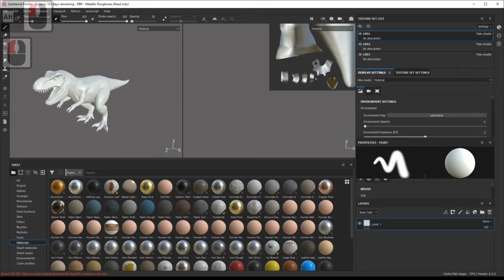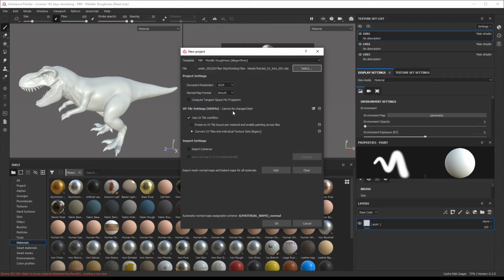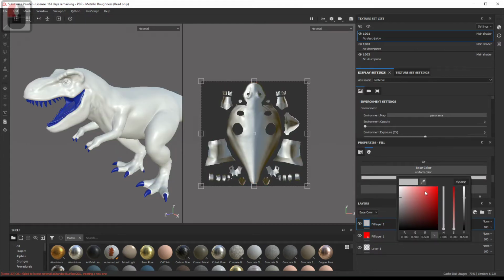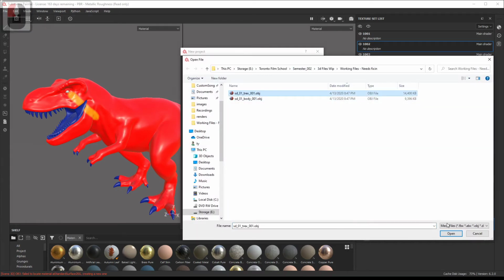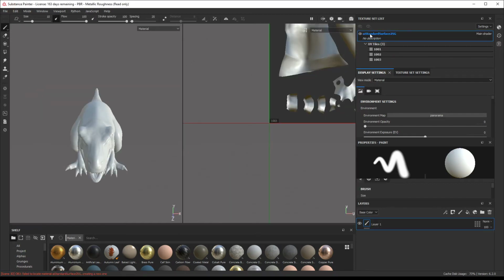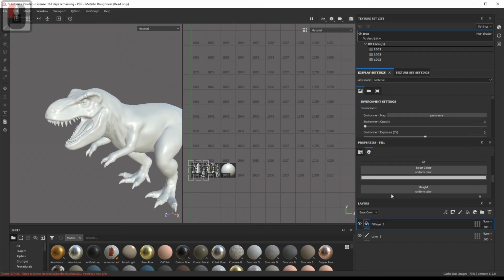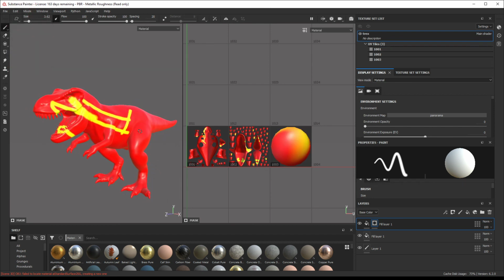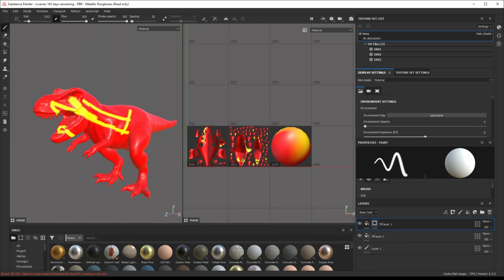SubstancePainter UDIM Tile variants